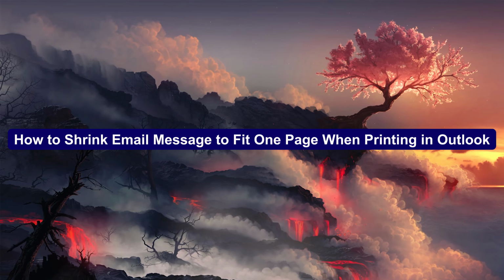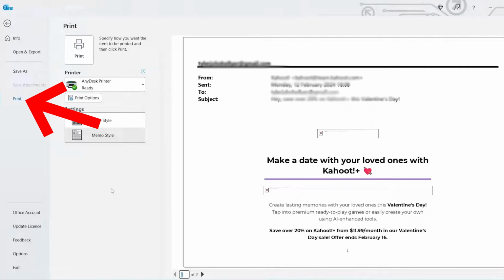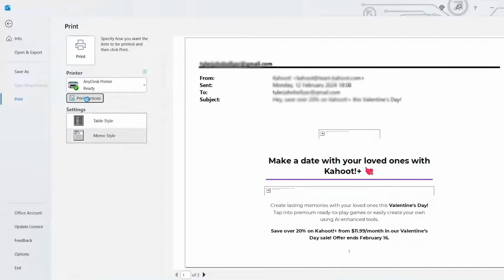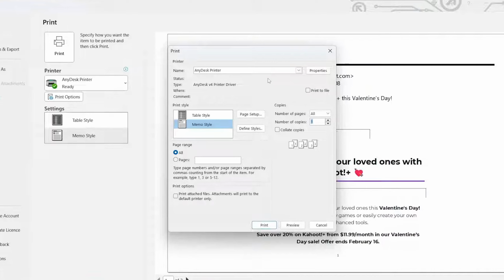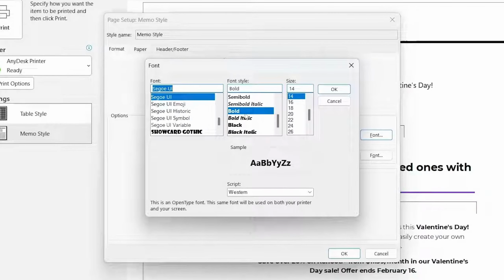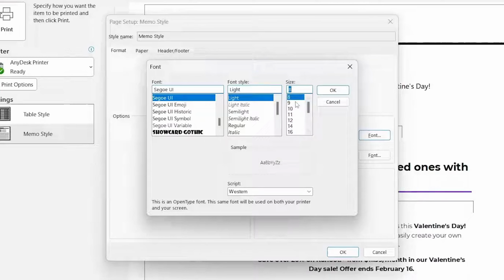How To Shrink Email Message To Fit One Page When Printing In Outlook | Outlook Tips And Tricks 2026